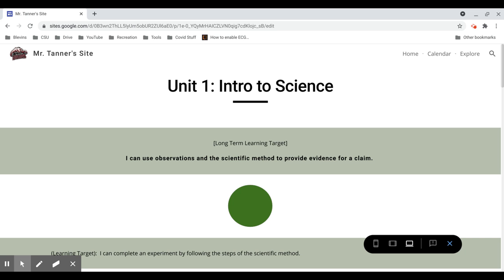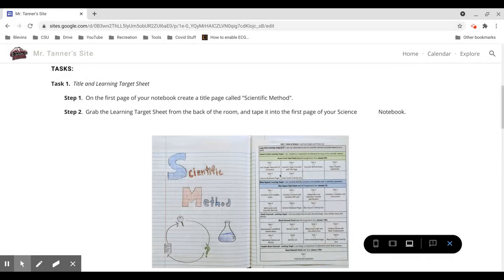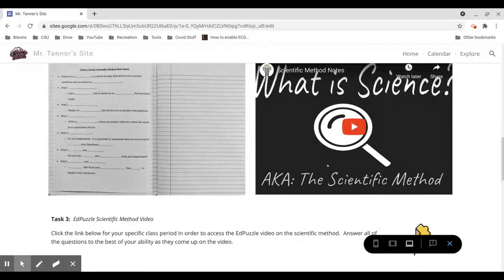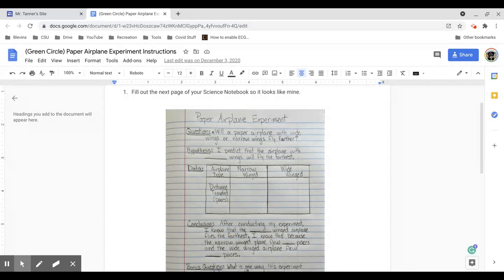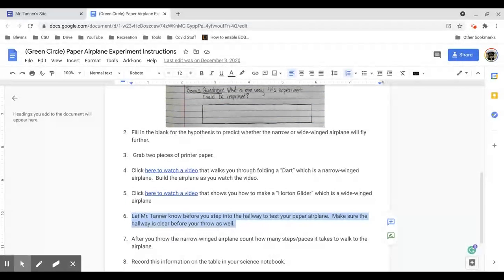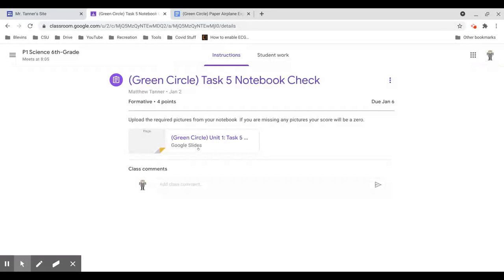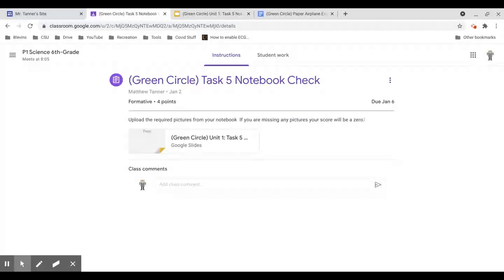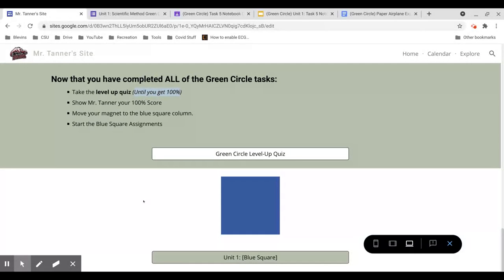Intro to Science Green Circle Video Walk Through